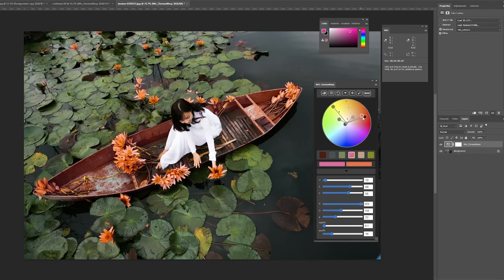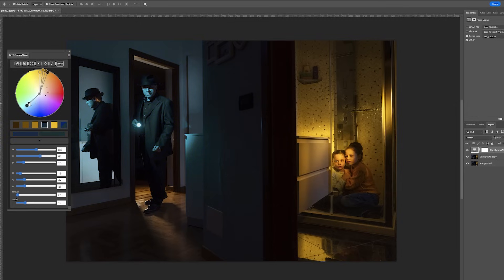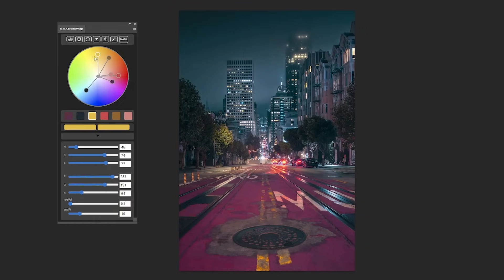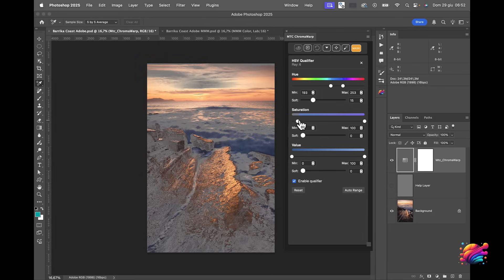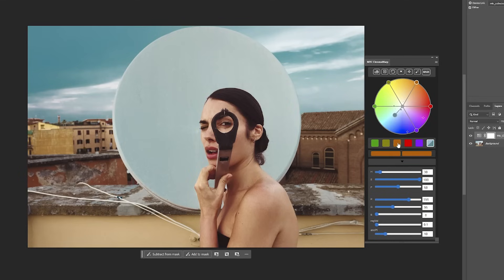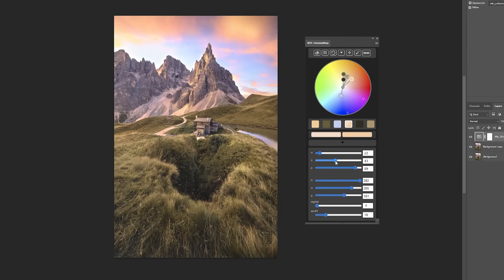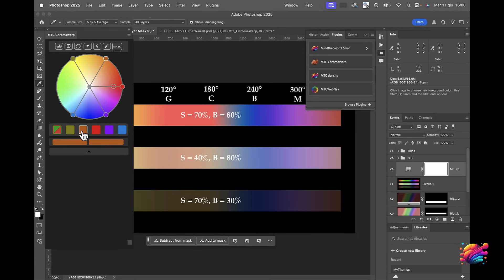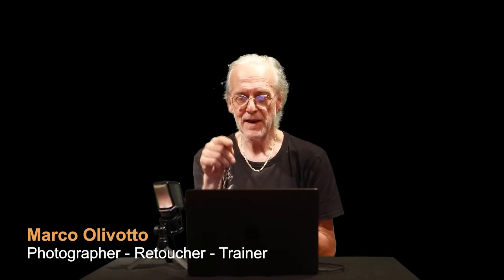Mtc ChromaWarp - Presentation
Available from Friday, September 12: the new software and a full series of tutorials.

Video tutorial on MTC ChromaWarp by Marco Olivotto, our ambassador. Starting Friday, you’ll also have access to the full suite of software demonstrations, all led by Marco.

ℹ Photographs: some images by the author, Carlo Diamanti; landscape photographs courtesy of Andrea Burla; other images from Pixabay.